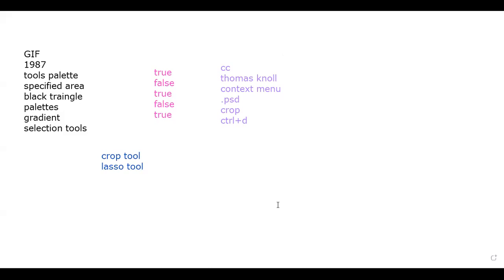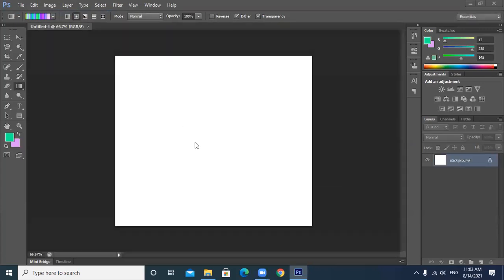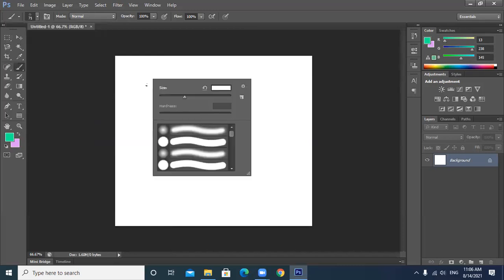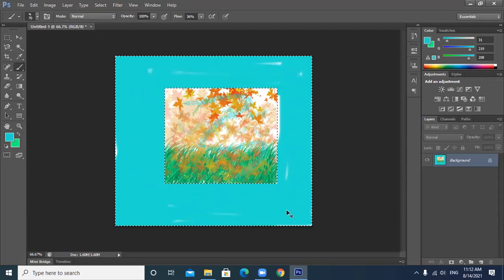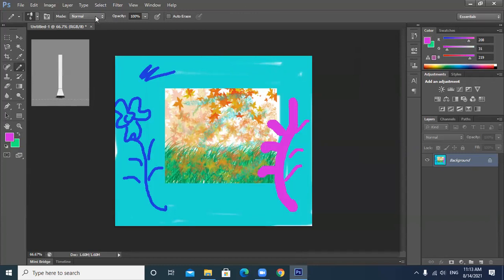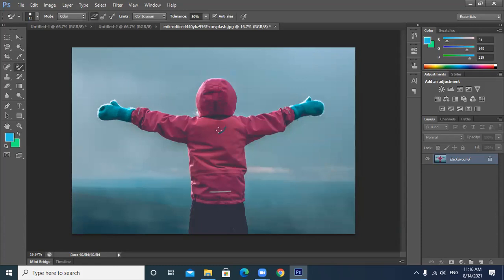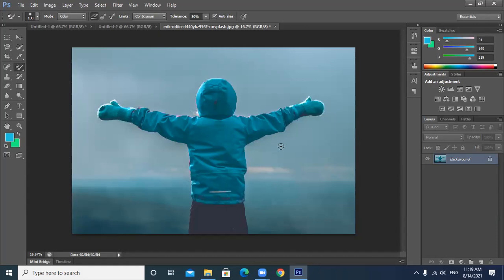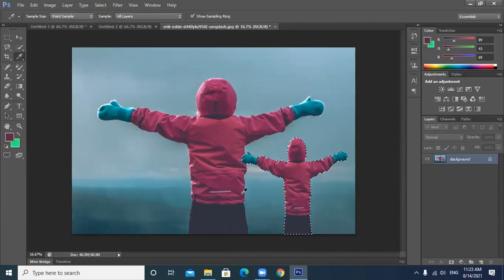14-08-21_Class VIII - C_Computer